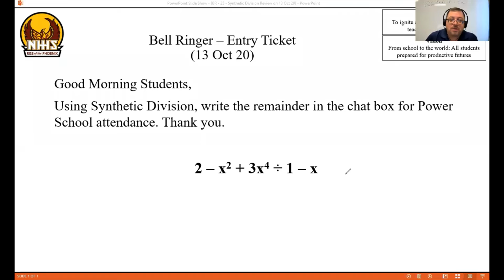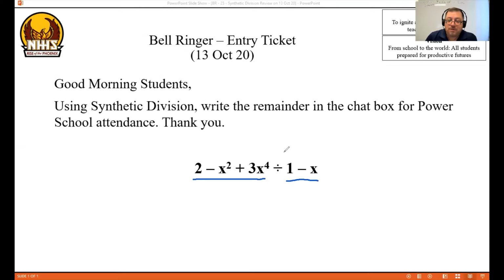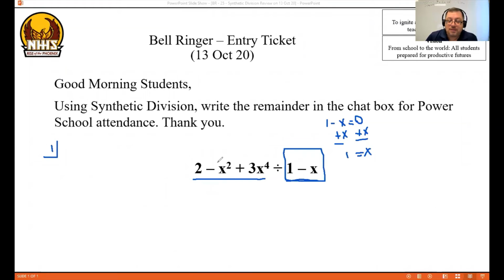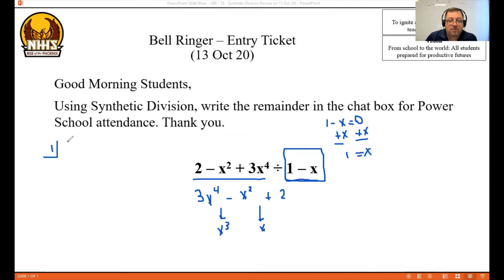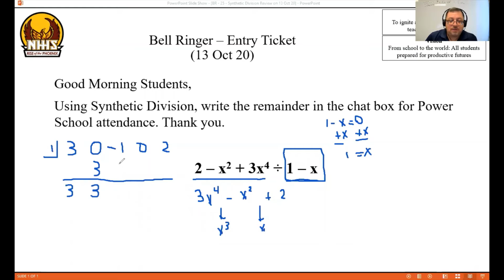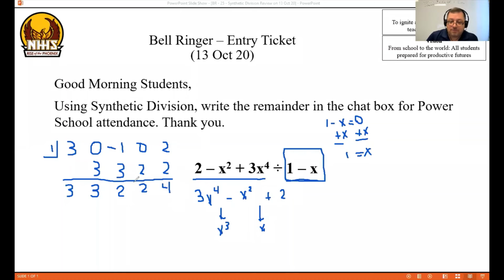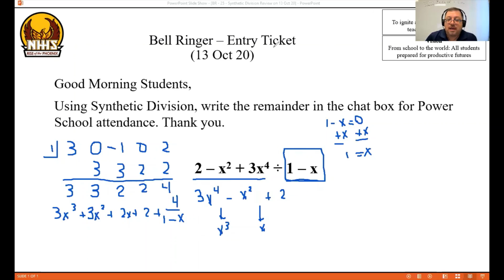Synthetic Division Bell Ringer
We worked through a synthetic division with missing terms as we transition to using the Remainder Theorem.